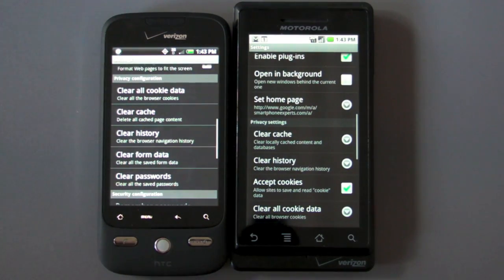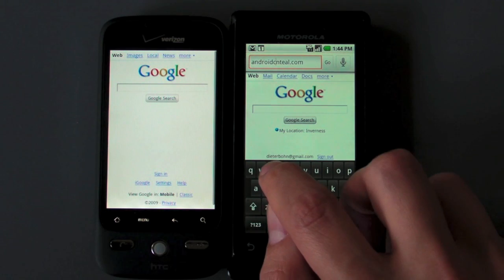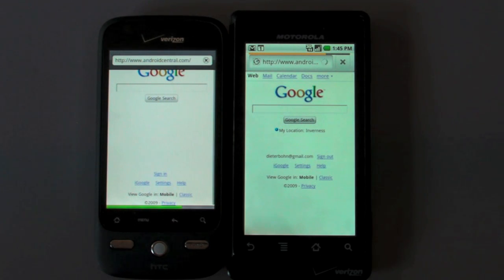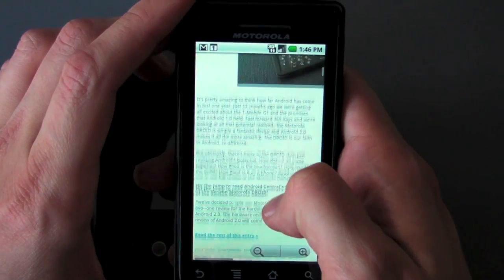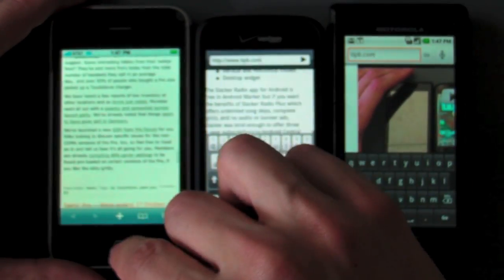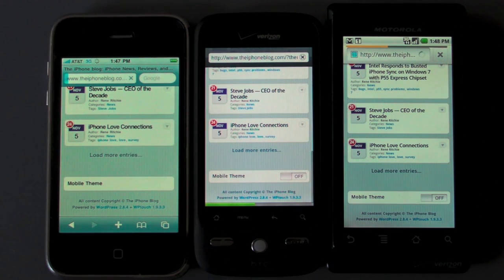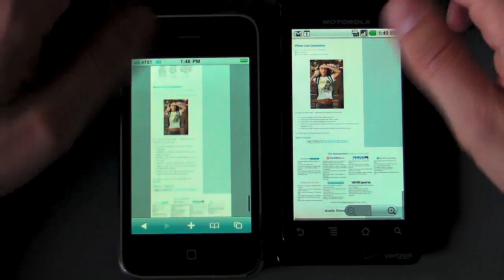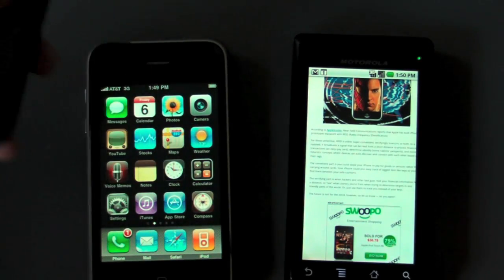droid v eris v iphone browser match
Droid vs Eris vs iPhone 3GS: Browser Speed Test